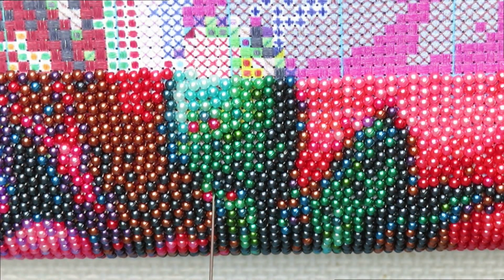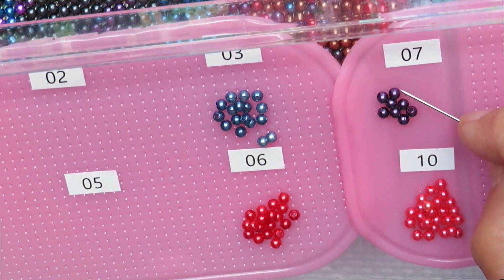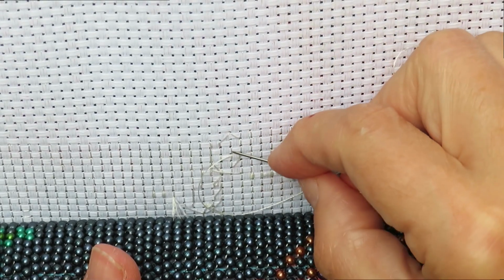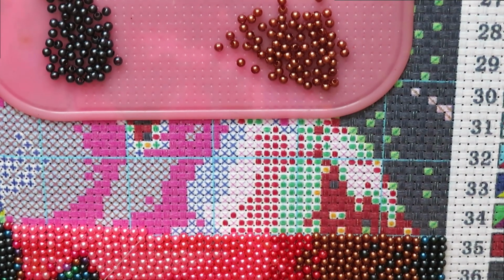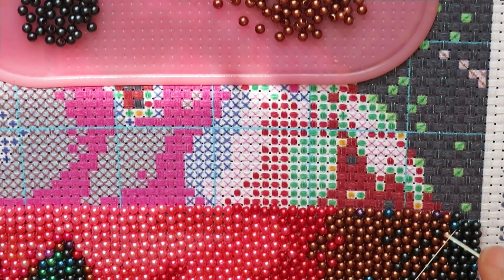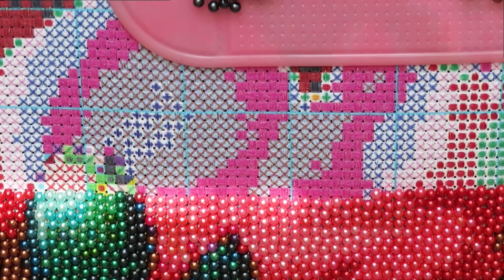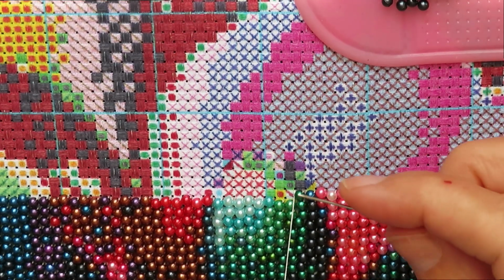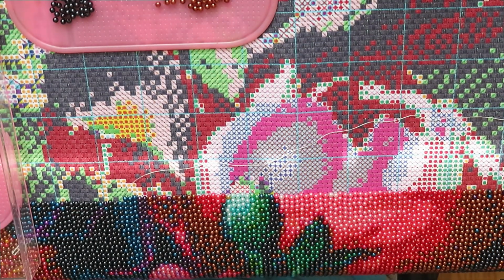Bead Embroidery Peony How To Fix Wrong Stitched Bead Tutorial